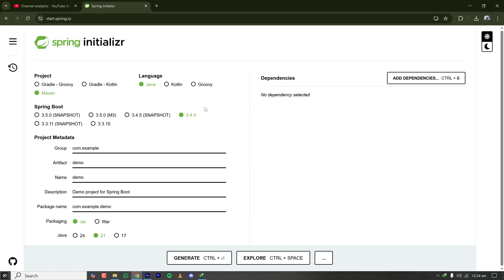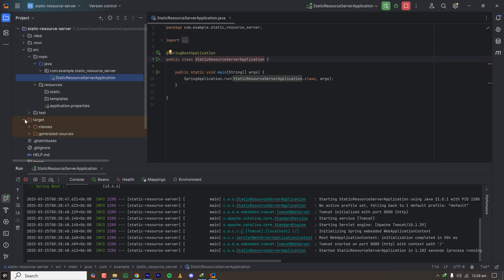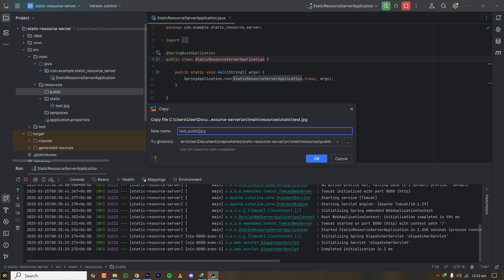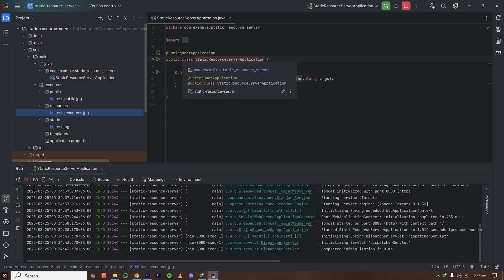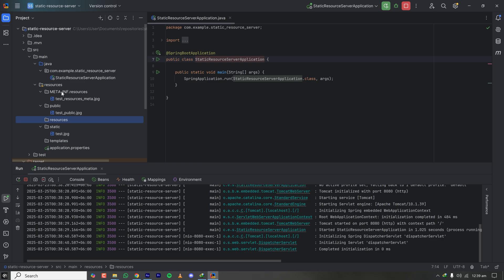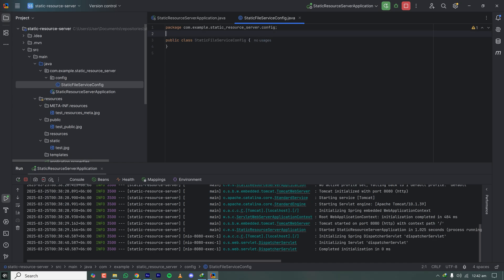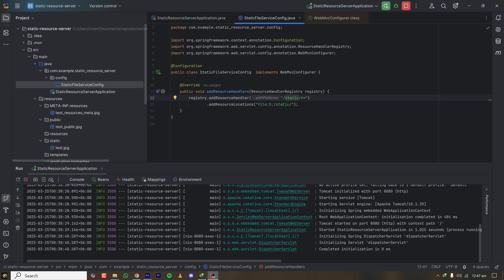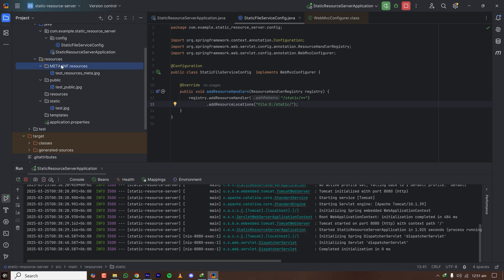serve static resources with spring (2025)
serve static resources with spring 6 and spring boot 3
In this Spring Boot 3 tutorial, learn how to serve static resources such as images, CSS, JavaScript, and other files efficiently. This video covers both the default static resource locations (static/, public/, resources/, and META-INF/resources/) and how to configure a custom resource handler by overriding WebMvcConfigurer.

Key topics covered:

Default static resource handling in Spring Boot 3

Overriding WebMvcConfigurer to define custom static file locations

Serving files from external directories on Windows and Linux

Understanding how static files are packaged inside a Spring Boot JAR

Best practices for organizing static content in a Spring Boot project

This tutorial is suitable for both beginners and experienced developers who want to customize static file serving in Spring Boot 3.